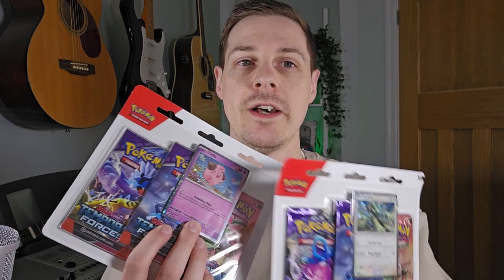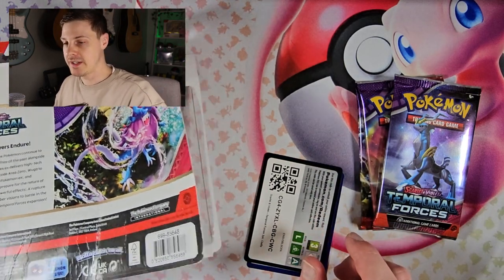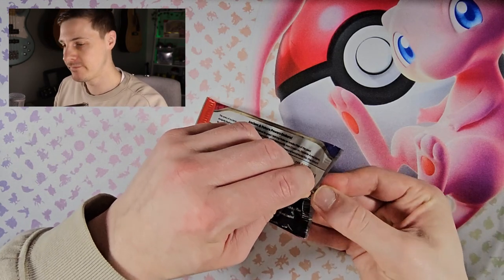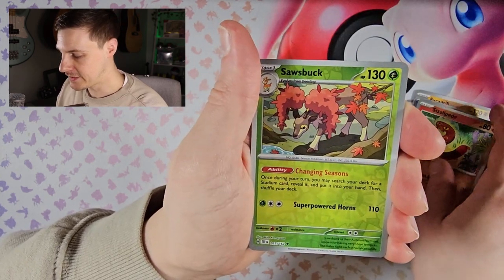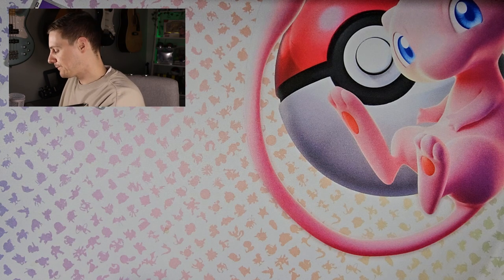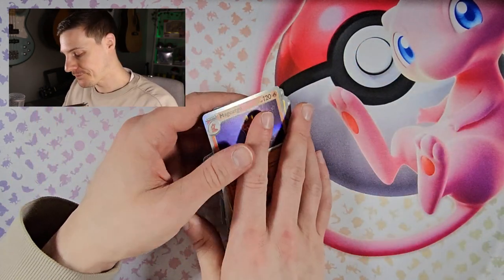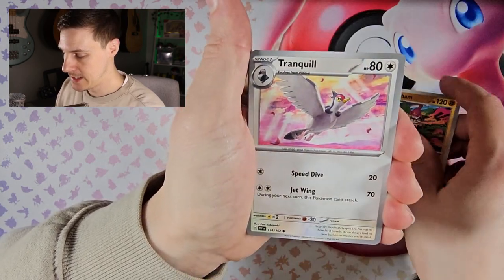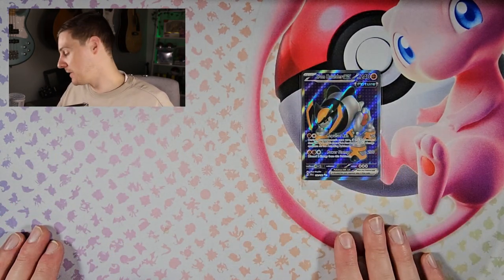Temporal Forces Triple Pack - Are They All That?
Today we open temporalforces triple pack to discover if they are all that with good pull rates and top cards.

0:00 The Triple Packs
1:00 Cleffa Packs
4:56 Cyclizar Triple
7:59 Review

Don't forget to watch my temporal forces booster box videos for more pokemontcg and pokemon content where you can watch the extended or short cut video.

to buy some of the brand new temporal forces products and much more.